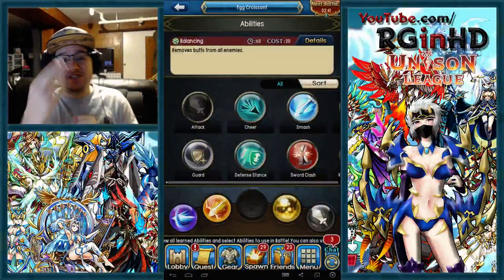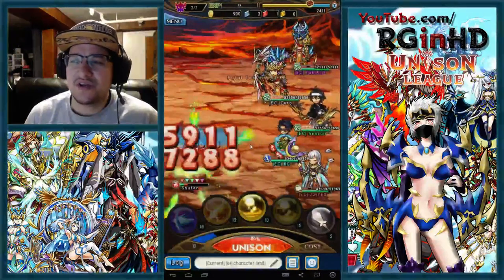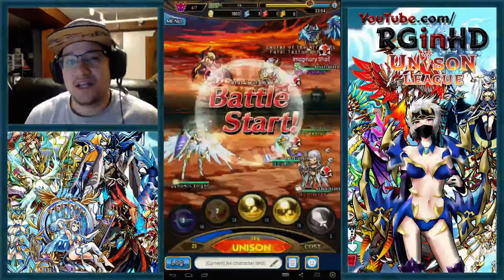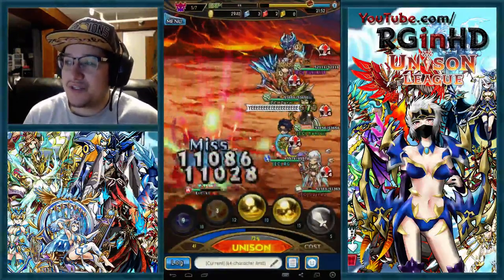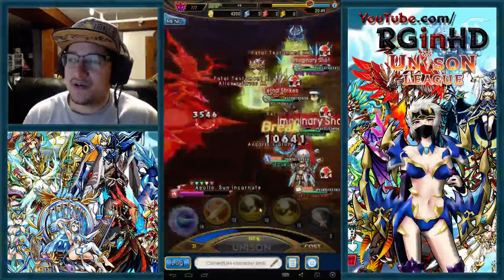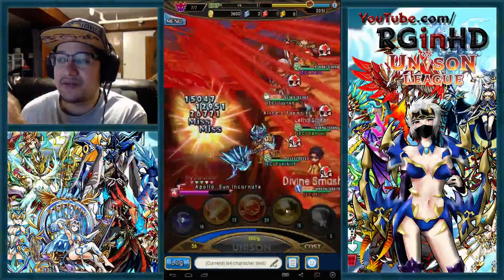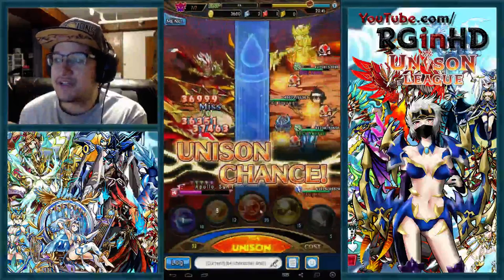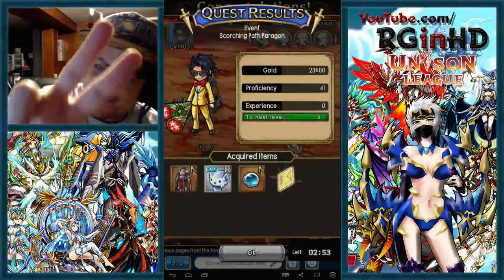Unison League: Apollo Run Tutorial + Guide